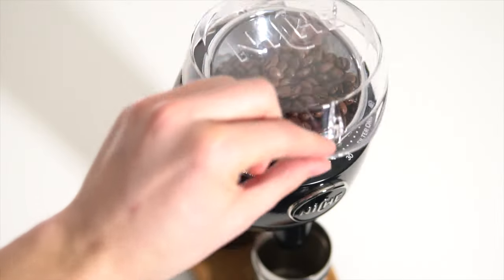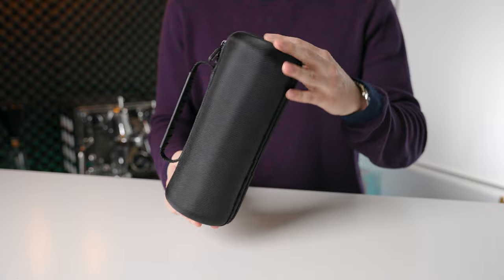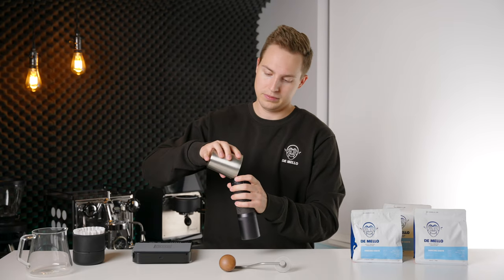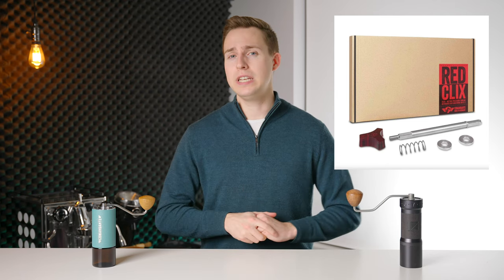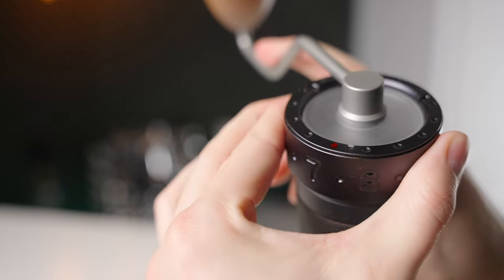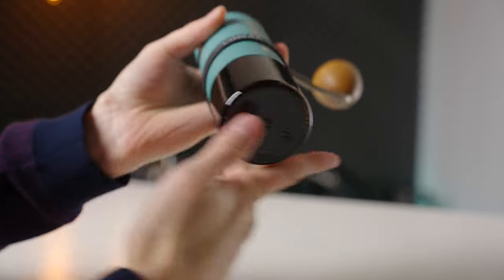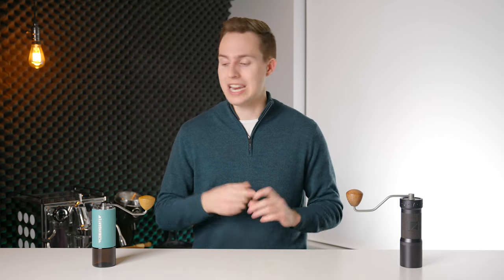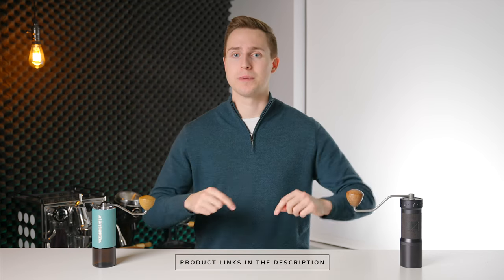Comandante vs 1ZPresso K-Max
1ZPresso K-Max
Comandante C40

The Comandante C40 Mk4 is yet another iteration of the extremely popular coffee hand grinder from Comandante. It is widely known as one of the best hand grinders out there, and has a price tag to match. Today, we'll be comparing the Comandante to the 1Zpresso K-Max. 1Zpresso has come onto the scene with a huge lineup of grinders, at a wide range of price points. The 1Zpresso K-Max appears to be taking almost dead aim at the Comandante, so in today's comparison review, we see which hand grinder comes out on top!

0:00 - Intro
0:39 - Disclaimer
0:50 - In the box
1:14 - Grind Quality
2:37 - Grind Steps / Dialing In
3:16 - Build Quality
3:52 - User Experience
5:11 - Conclusion